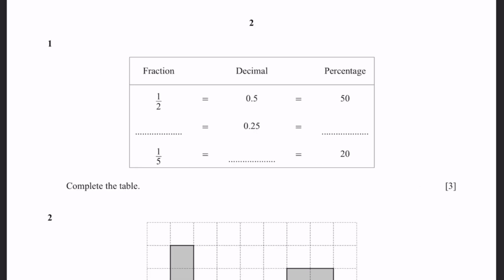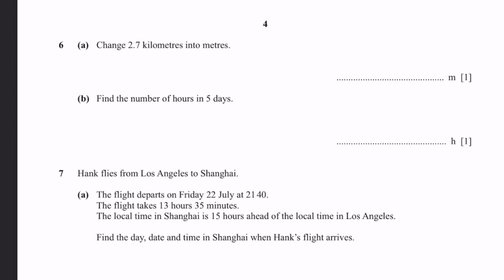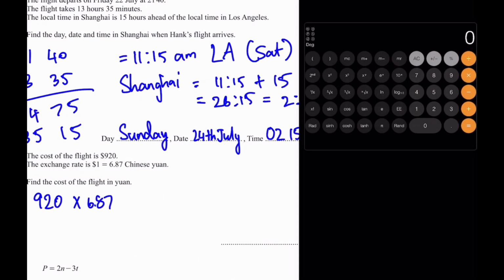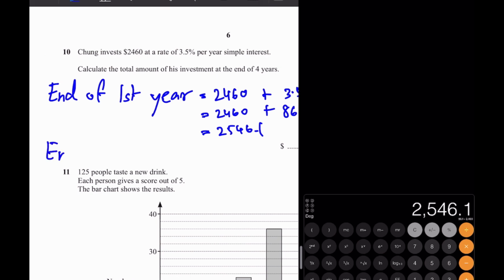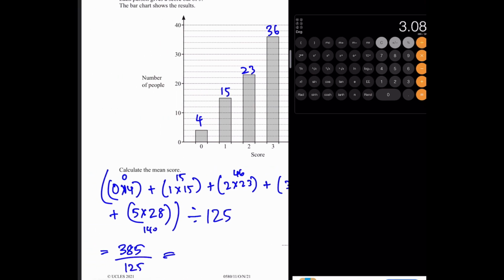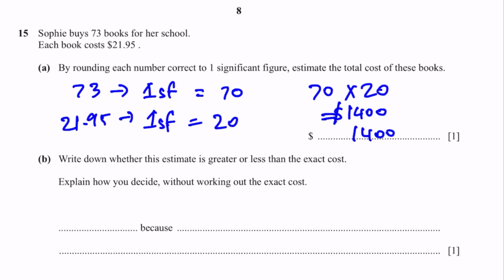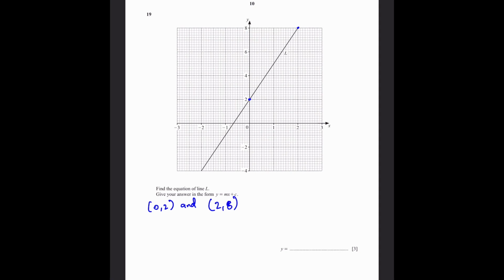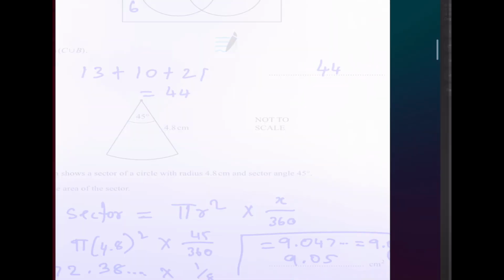IGCSE Mathematics Core Oct/Nov 2021 Paper 11 | 0580/2021/O/N/11